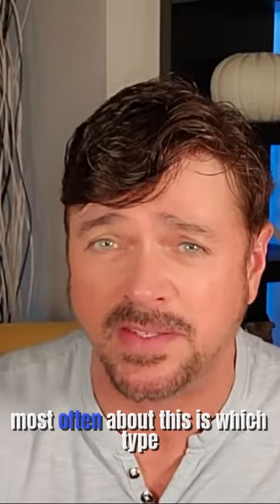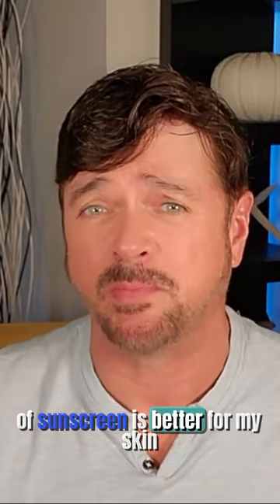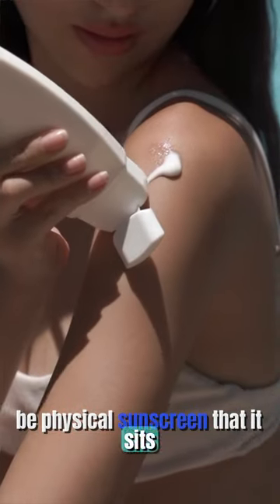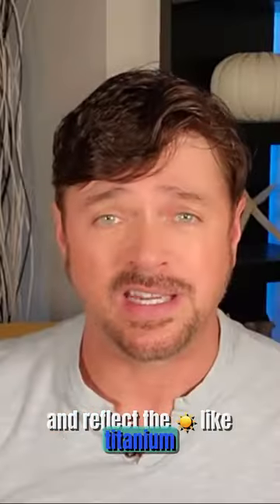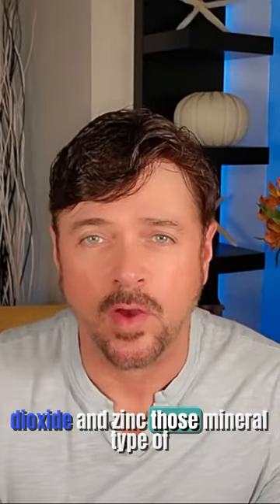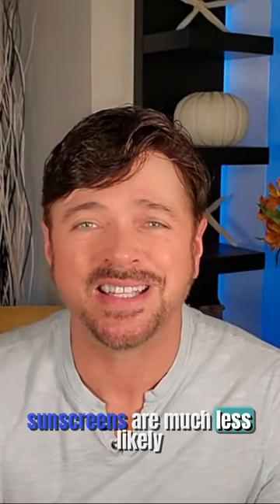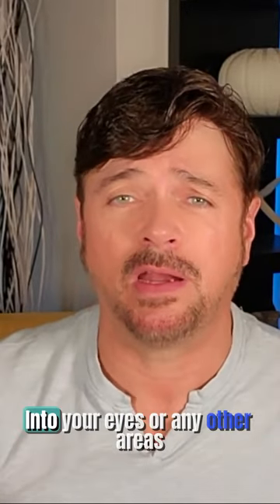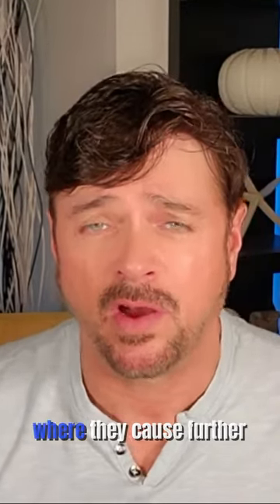Best Sunscreen For Super Sensitive Skin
These are the best sunscreens for super sensitive skin types!

✔️Products I mention in this video:
Brush On Block